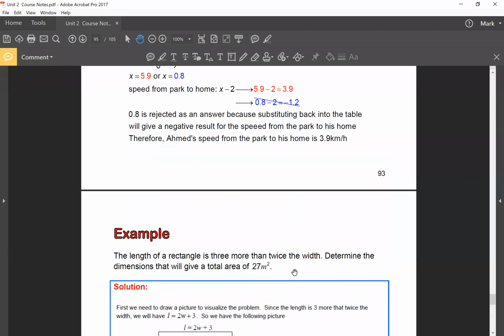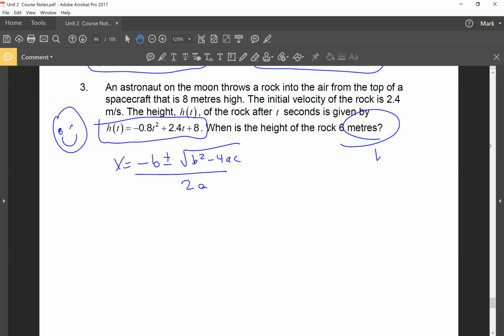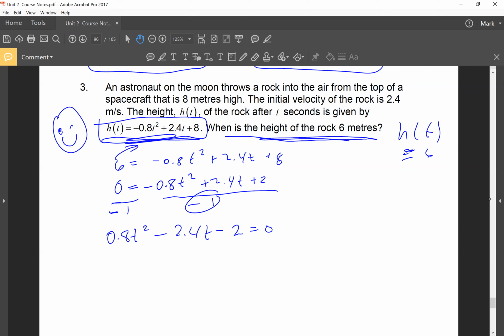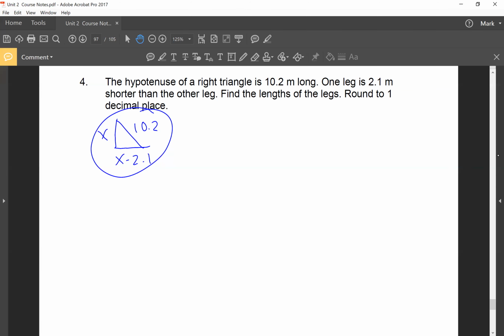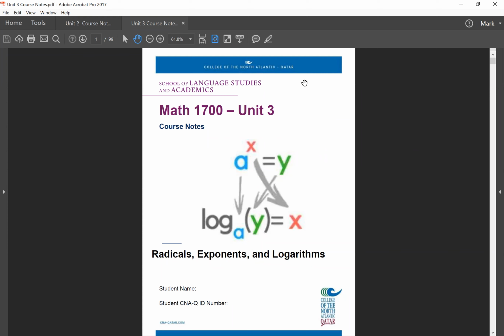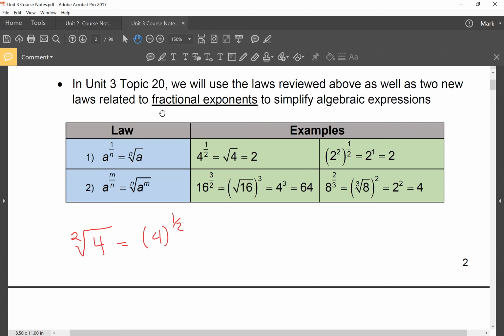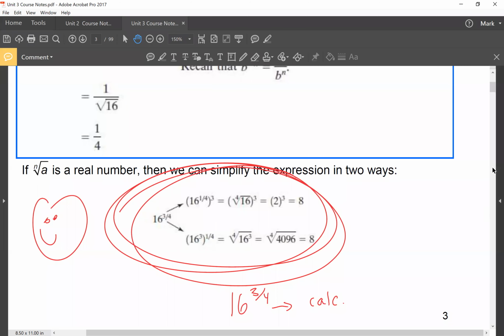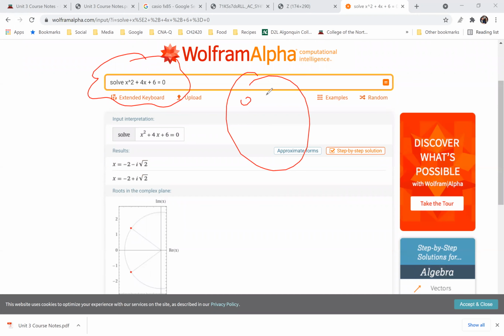MA1700 Week 5 - Lecture 4 (Topic 19/20 Quadratic Applications and Rational Expressions)